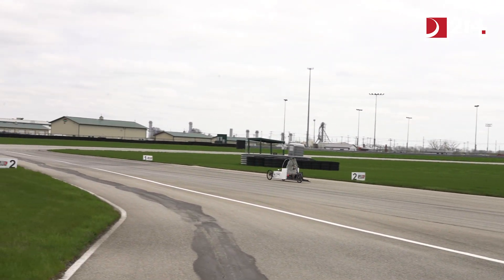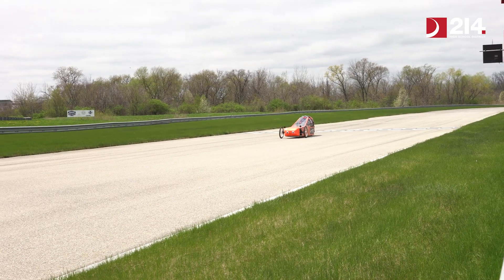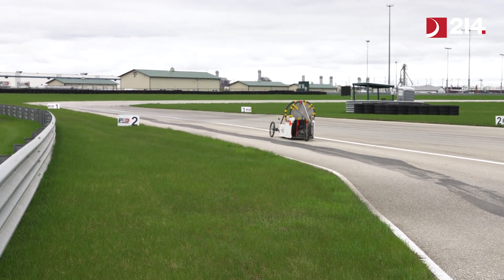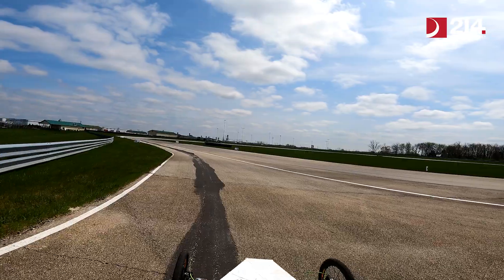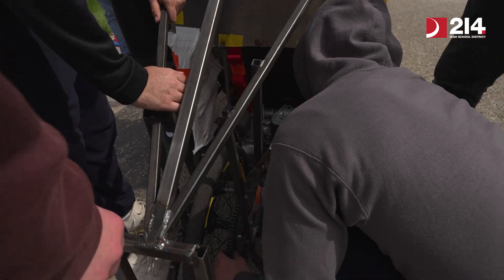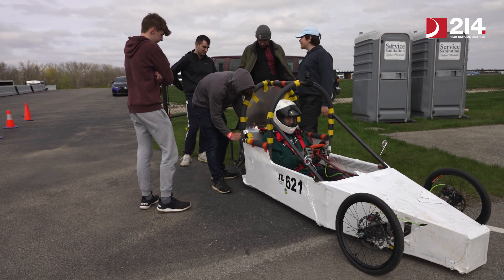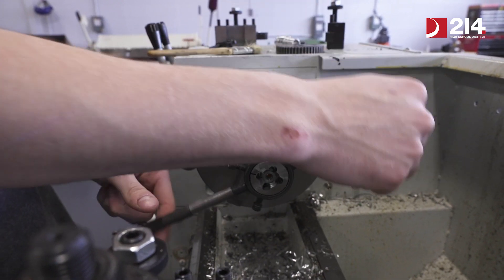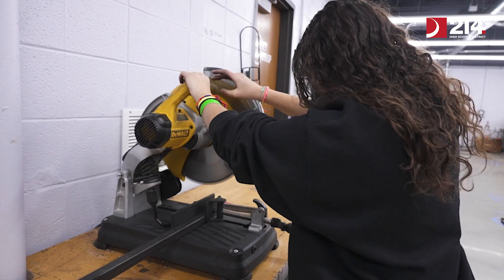High Mileage Students From Across The Midwest Compete At The Autobahn Country Club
High Mileage Students From Across The Midwest Compete At The Autobahn Country Club.  District 214, in collaboration with Challenge USA, annually hosts teams from schools across the Midwest for the Illinois Energy Efficient Vehicle Competition (IEEVC), a 21st century STEM competition in which students design, build and test a small, one-person vehicle with a focus on energy efficiency. Teams compete at the Autobahn Country Club in Joliet, Illinois.